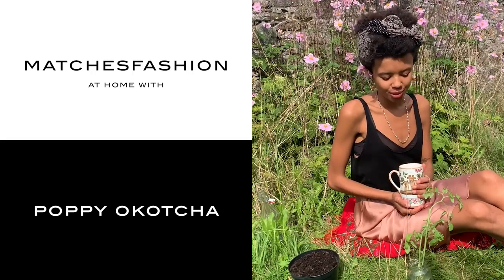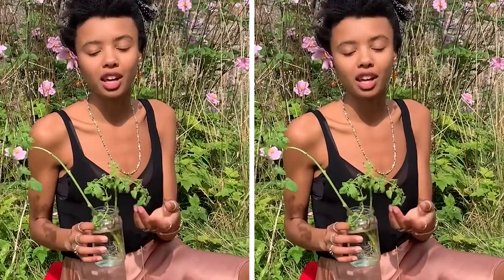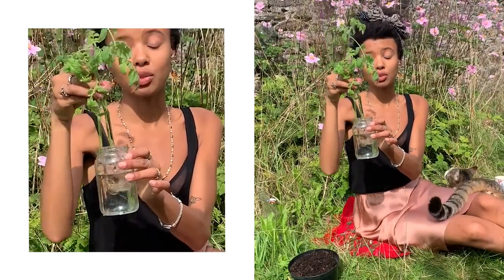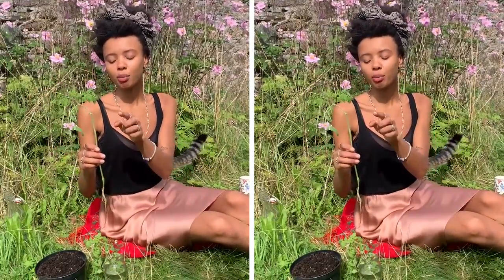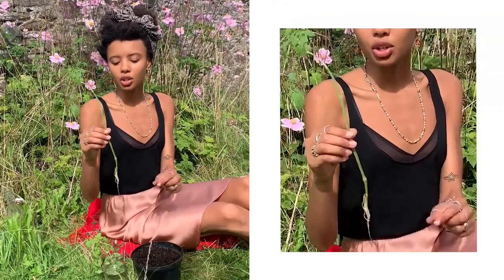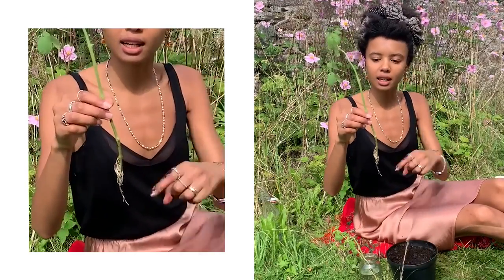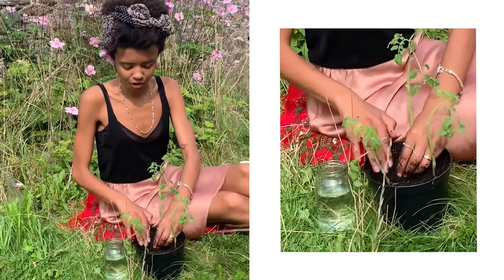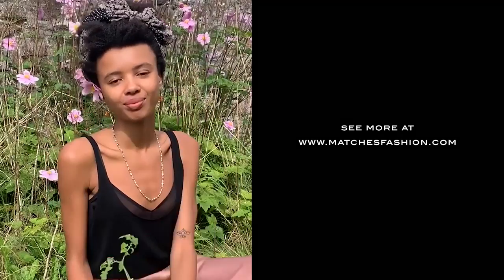At Home With Poppy Okotcha | MATCHESFASHION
For the next instalment of our At Home With video series – where our friends, partners and designers share activities, tips and tricks that you can try at home – we’re joined by model and permaculture designer Poppy Okotcha from her new home in Devon, where she shows us how to grow tomato plants from cuttings to extend your growing season. Whether you’re a seasoned or budding gardener, discover her tips on IGTV and share yours by tagging @MATCHESFASHION or @MATCHES_MAN and CheckingIn on Instagram.